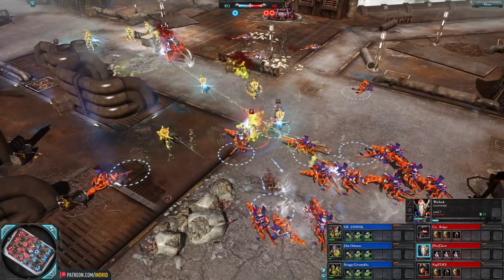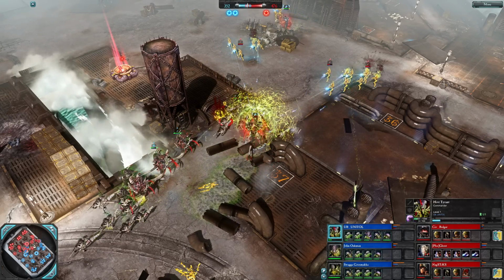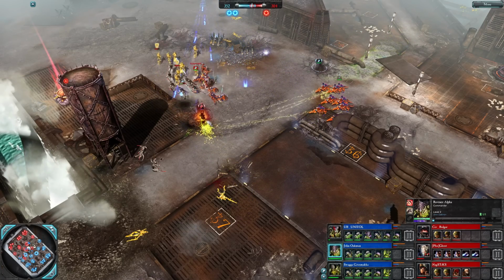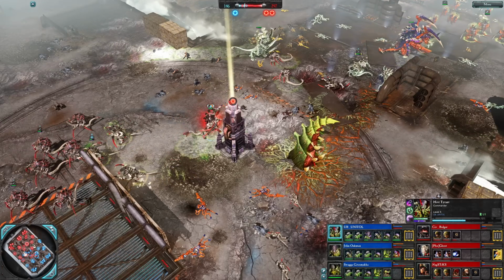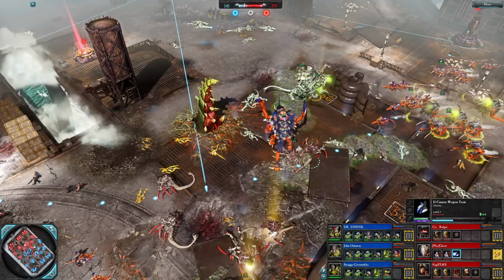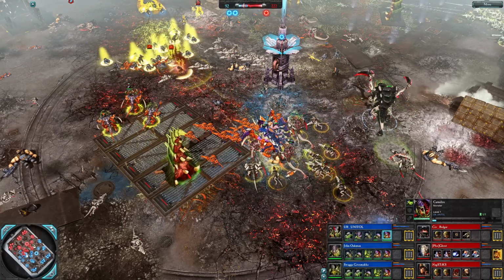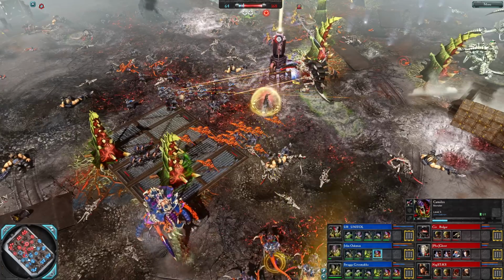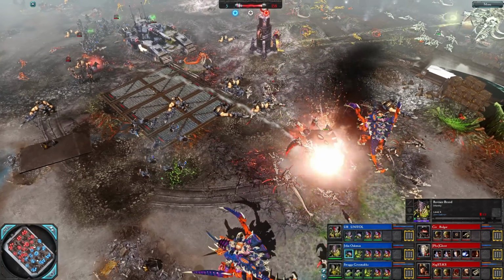WH40k: Dawn of War 2 - 3v3 | UB_UNITOL + Oakman + Gitzsmakka [vs] Civ_Bulgar + Ghost + NagSTiKS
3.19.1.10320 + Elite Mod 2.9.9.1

UB_UNITOL | Tyranids [Hive Tyrant]
John Oakman | Tyranids [Ravener Alpha]
Swagga Gitzsmakka | Tyranids [Lictor Alpha]
vs
Civ_Bulgar | Imperial Guard [Inquisitor]
[Phx]Ghost  | Eldar [Warlock]
NagSTiKS | Imperial Guard [Lord Commissar]

ELITE MOD